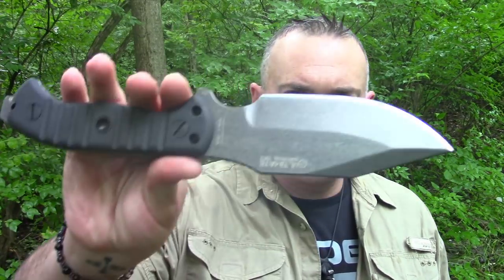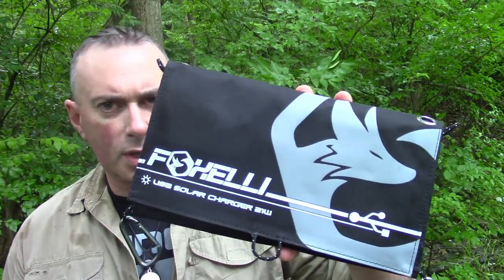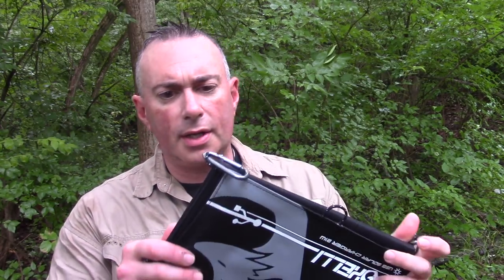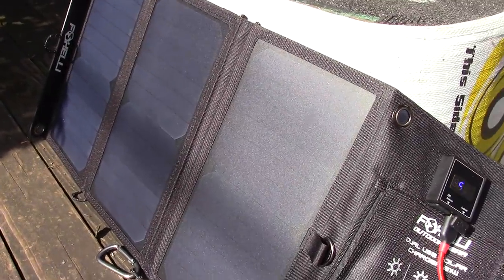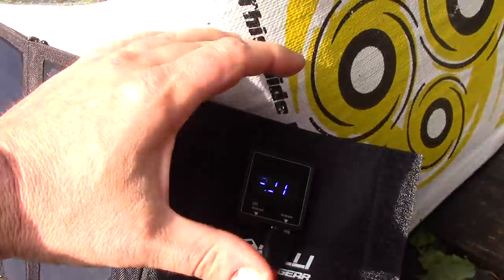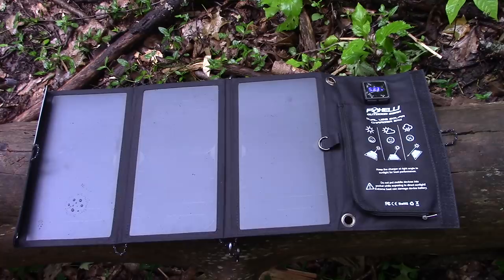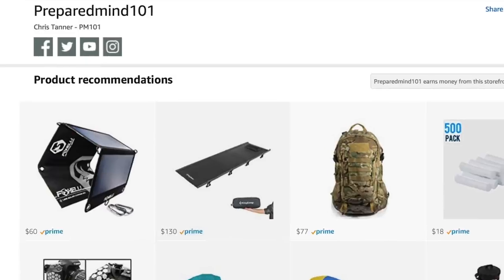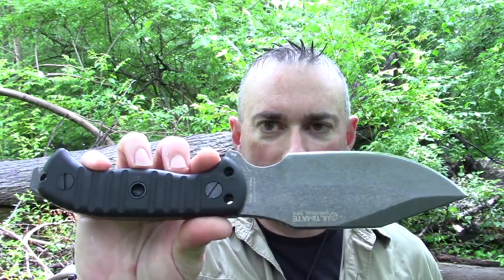Foxelli 21W Solar Charger: Any Good? - Preparedmind101